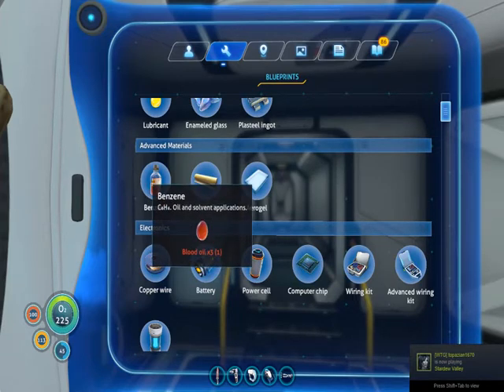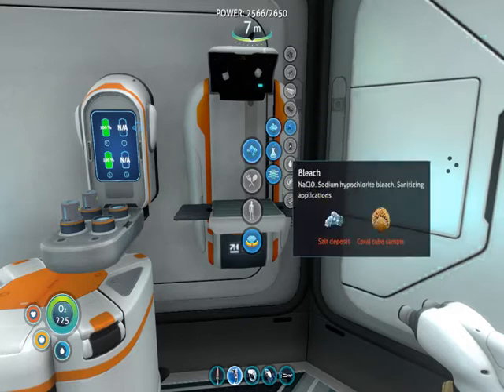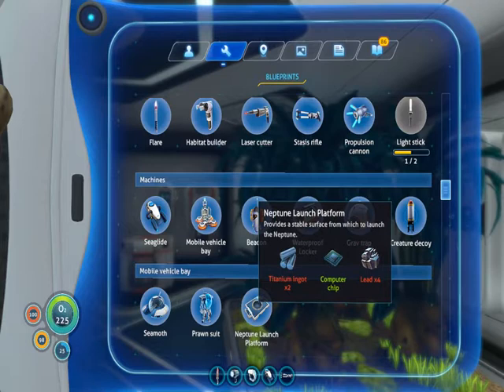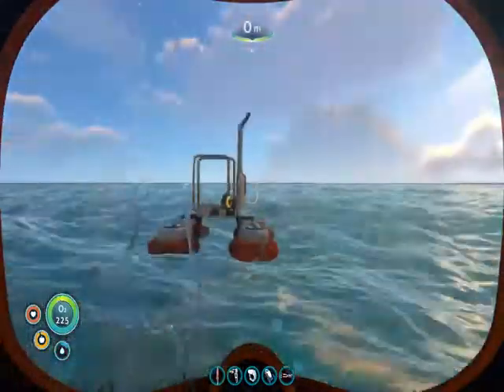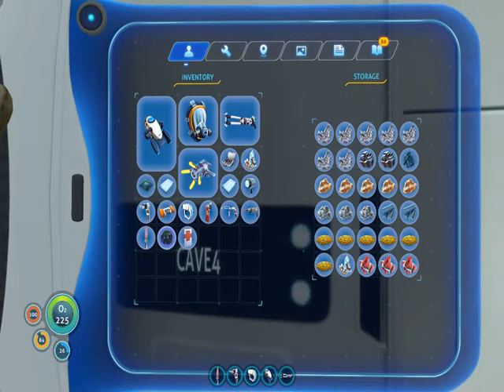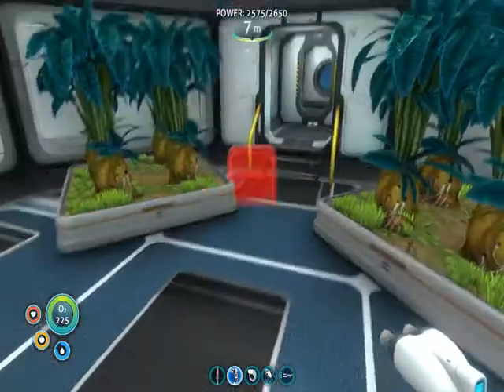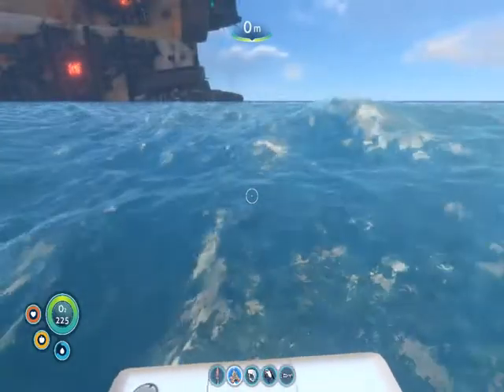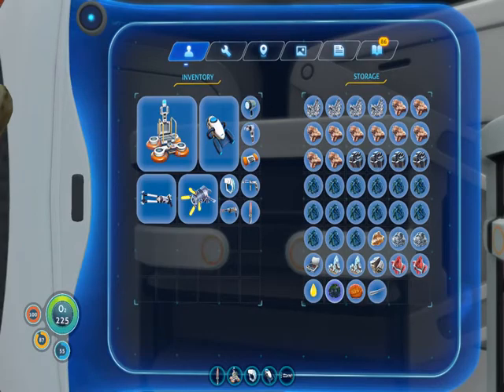Let's Play Subnautica 74: PS2freak has no idea what he is doing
This isn't something new at all...